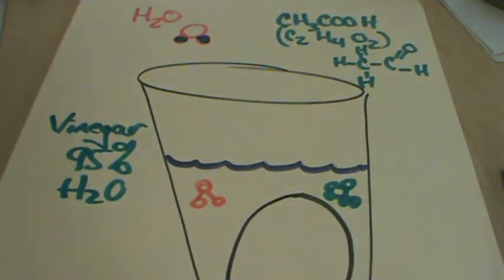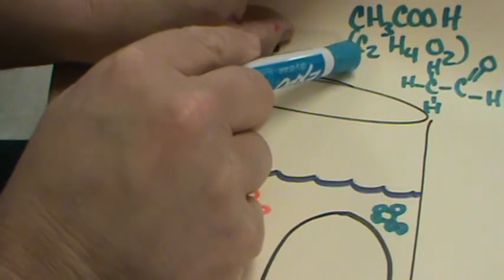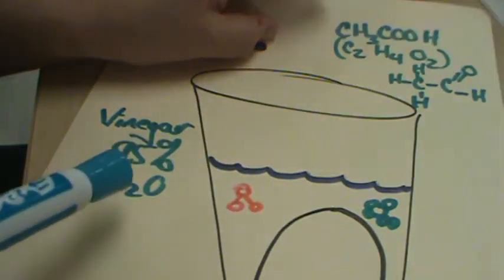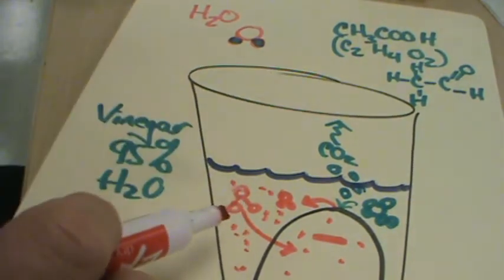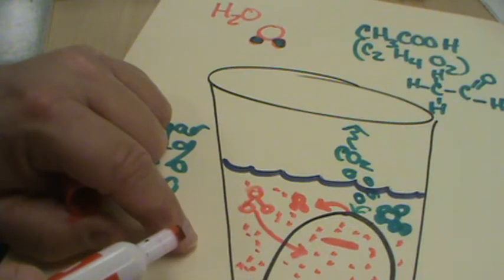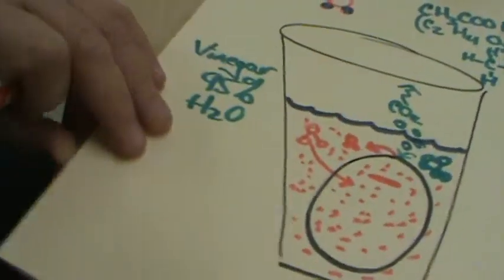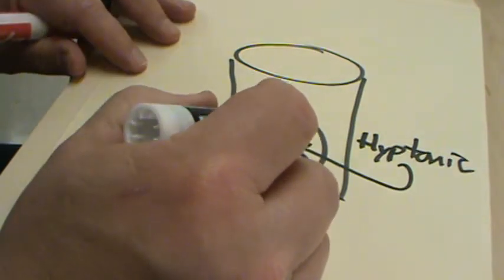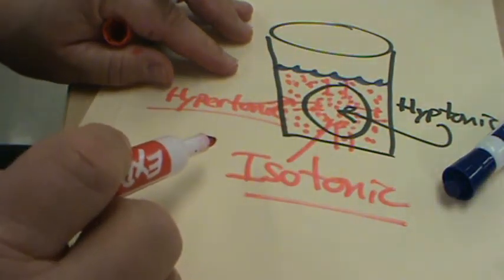What is happening in the Osmosis Lab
Brief description of the chemical/physical processes taking place in this lab.  Specifically defining Hypotonic, Hypertonic and Isotonic as they relate to the movement of molecules across a membrane.